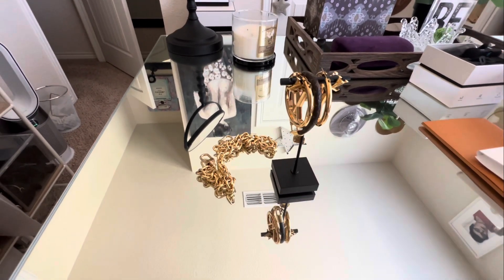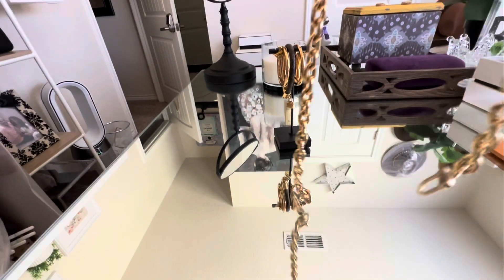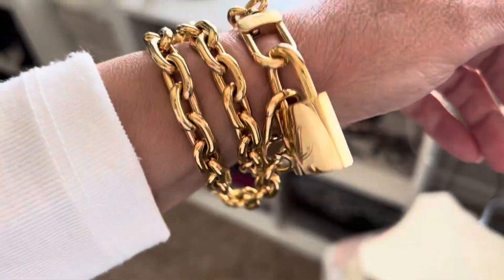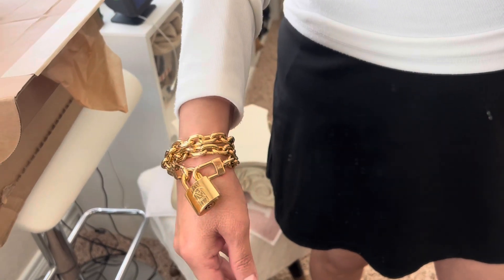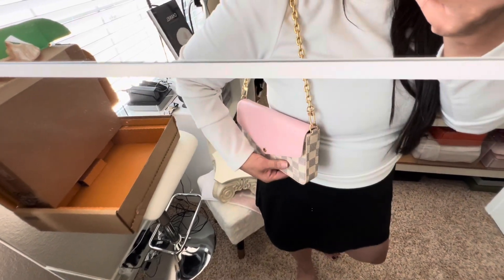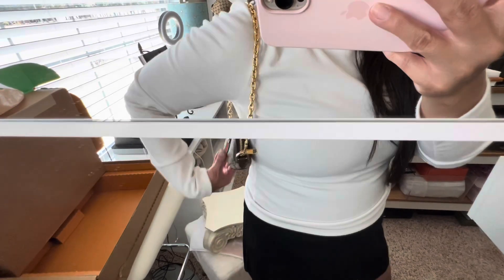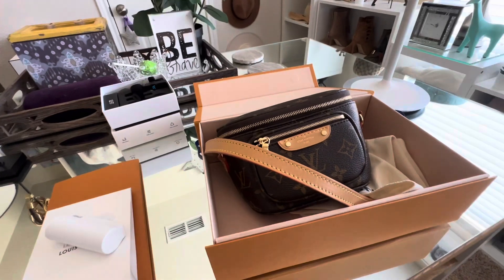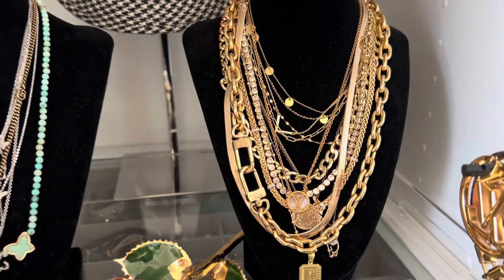WAYS to use GOLD CHAIN STRAP from LOUIS VUITTON Mini BumBag | Jewelry PIECE | EXTENDER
Hi Y’all!!

Mini Gold Chain Extender/Decorative

Gucci D-rings to convert to crossbody
CRAFTMEMORE D-Rings with Closing

Neverfull Pouch to Crossbody
D-ring Purse Post

Irene

Amazon Membership: Amazon Prime Membership: